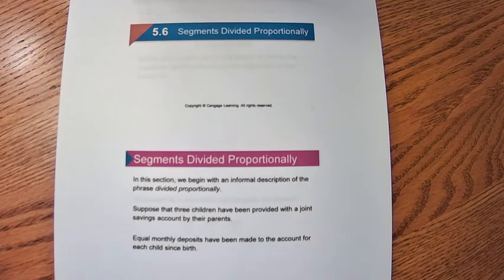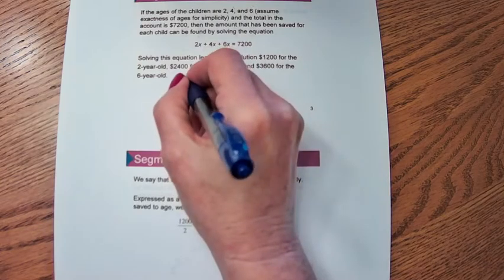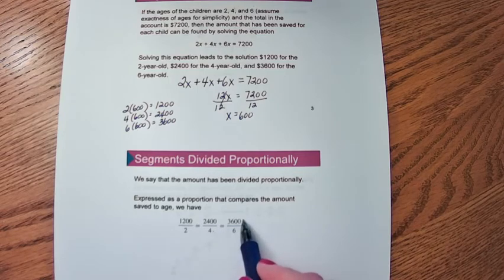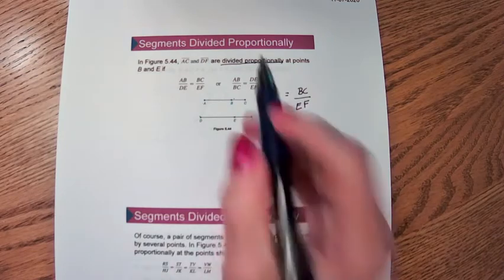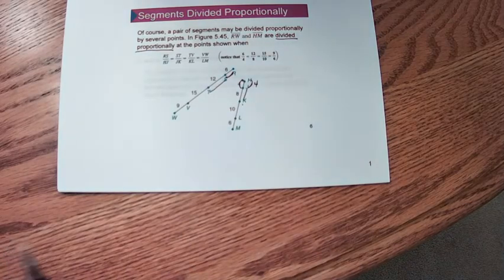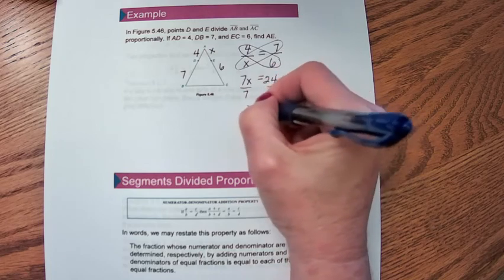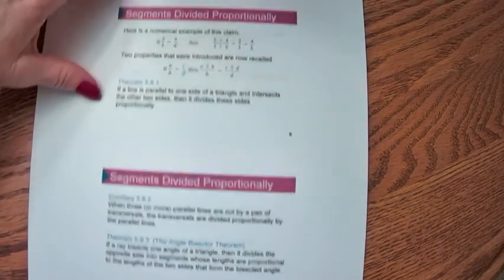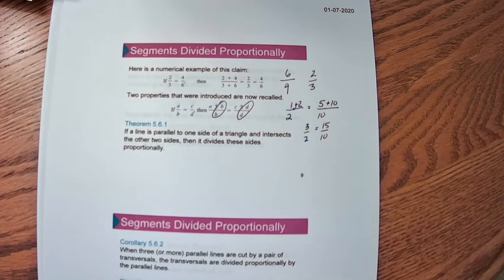MTH 097 5.6 #1